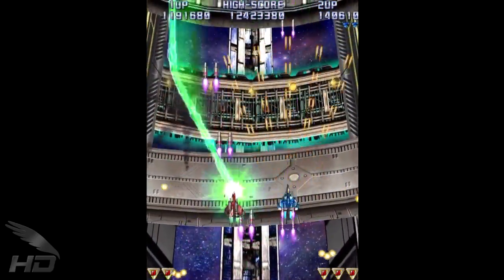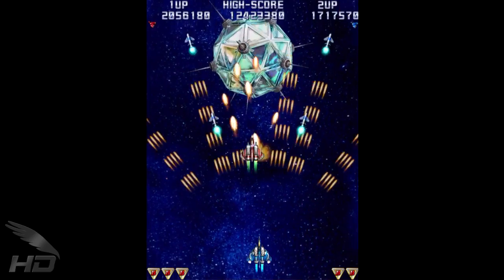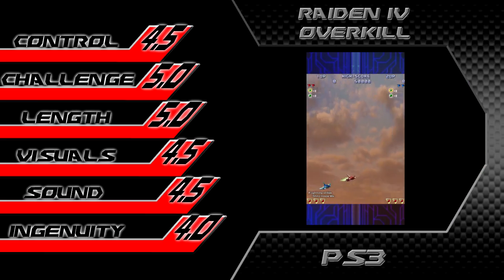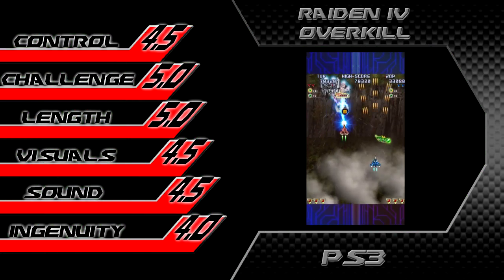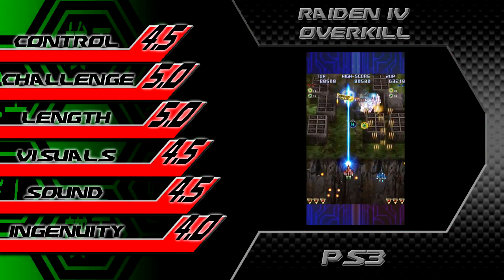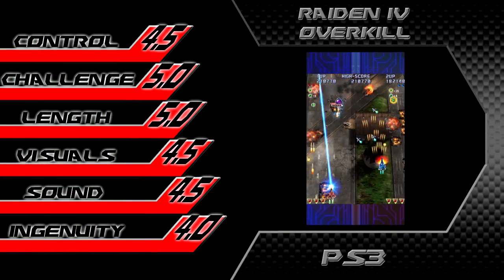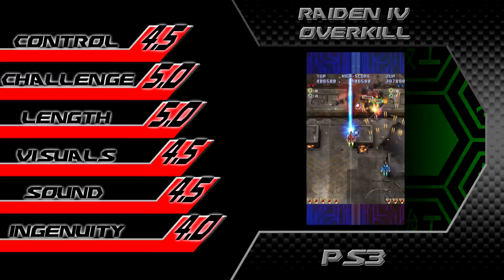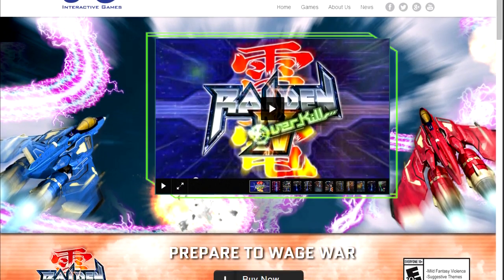Bullet Heaven HD #098 - Raiden IV Overkill [PSN]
UFO Interactive brings PS3 owners the awesome Raiden IV Overkill, an enhanced version of 2009's Raiden IV, which saw release on the Xbox 360. How does it stack up??

SPECIAL THANKS TO UFO INTERACTIVE FOR SUPPLYING OUR REVIEW COPY!

[Support] Studio Mudprints by buying the music that's featured in it!